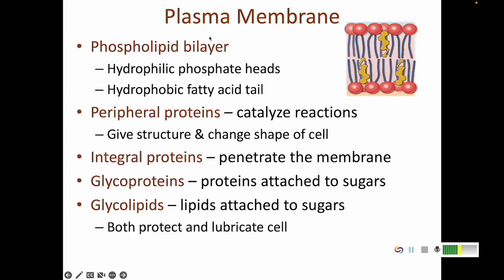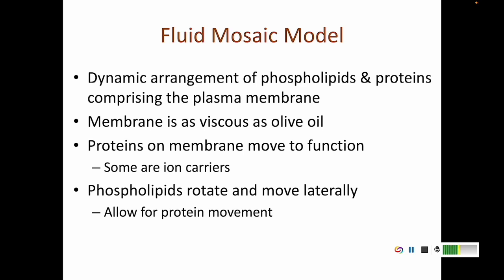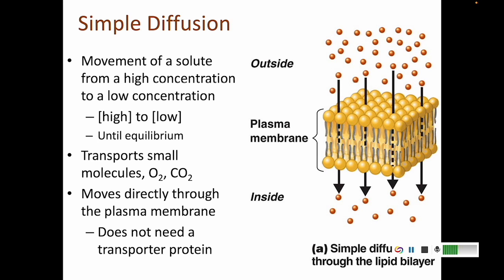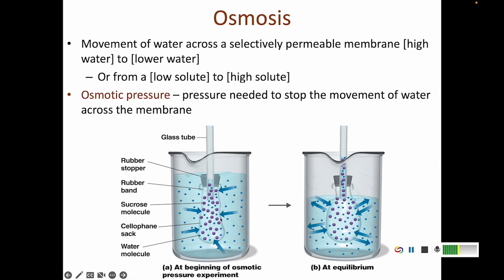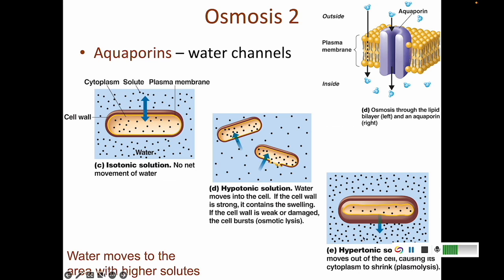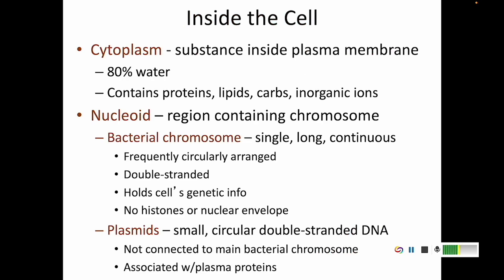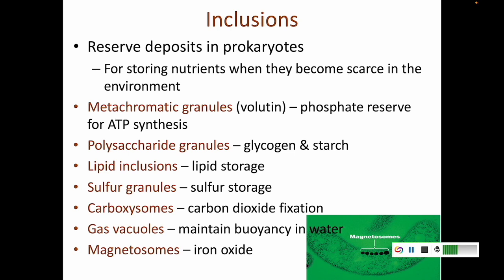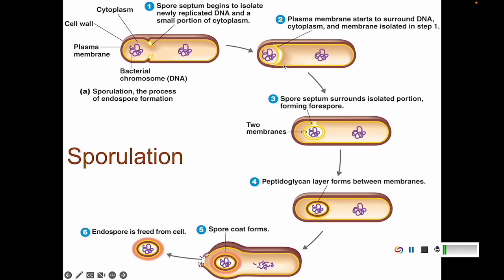4.3 Prokaryotic Cell Membrane and Internal Structures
We will discuss the cell membrane of bacteria and how it allows materials to pass into the cell, including active and passive transport. We'll talk about osmosis and the effect of tonicity on bacterial cells. We'll also talk about what is found in the interior of the cell membrane: DNA in the nucleoid; prokaryotic ribosomes; various inclusions; and the process of sporulation.